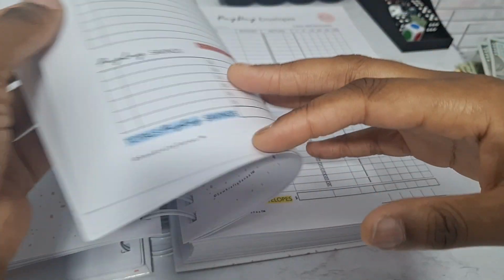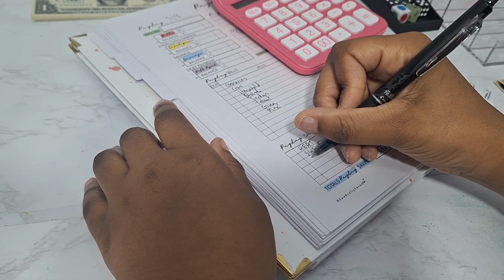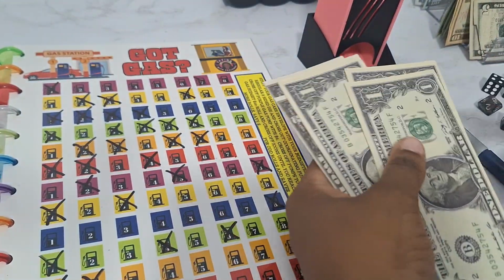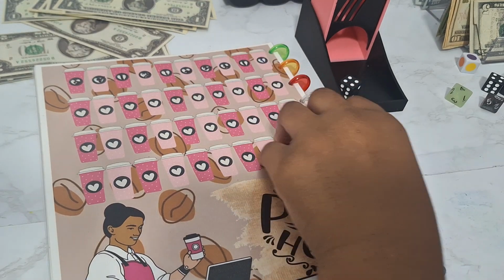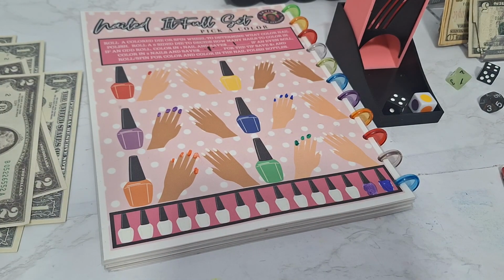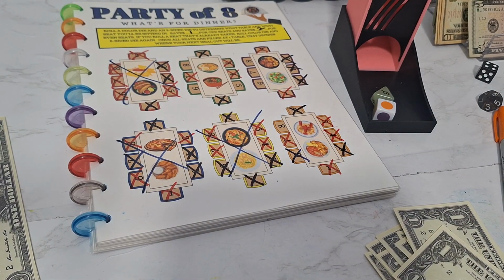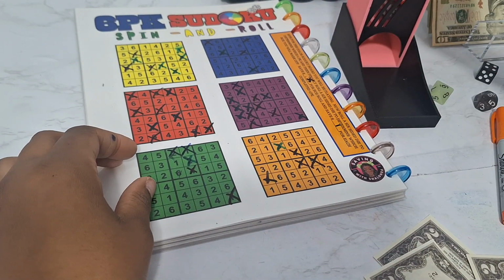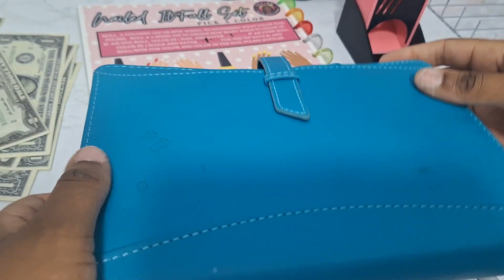Cash Stuffing/Budget with Me/Side Hustle Income/Etsy Income/Cash Envelope Games/March 8, 2024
Hey guys!

Today we will be cash stuffing $500 of Etsy income  into our cash envelopes and savings challenges and playing the coordinating games.